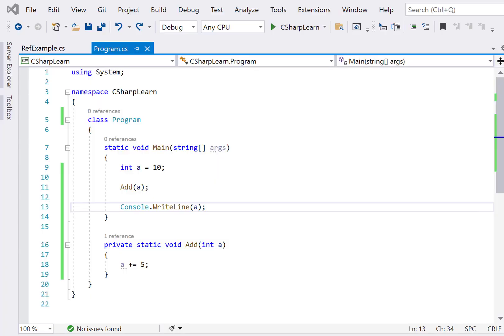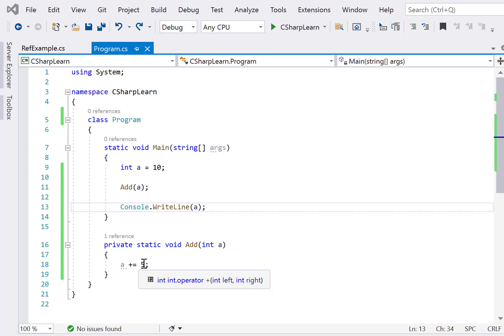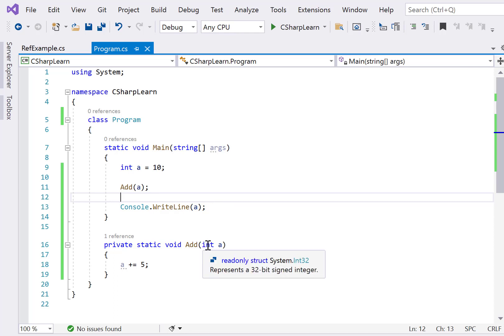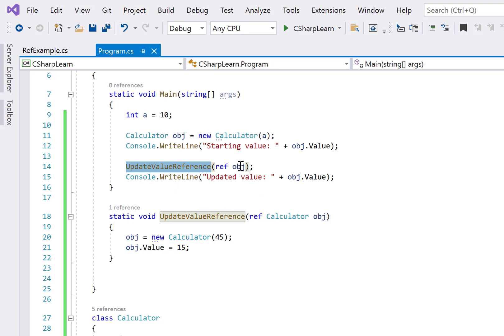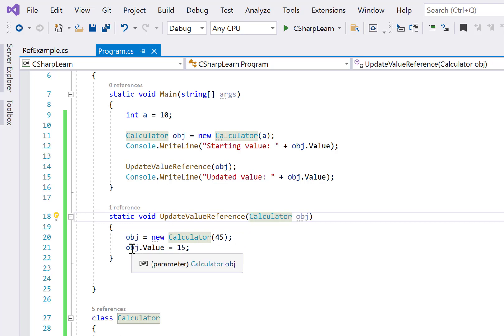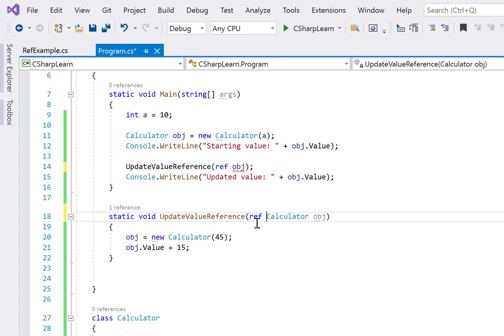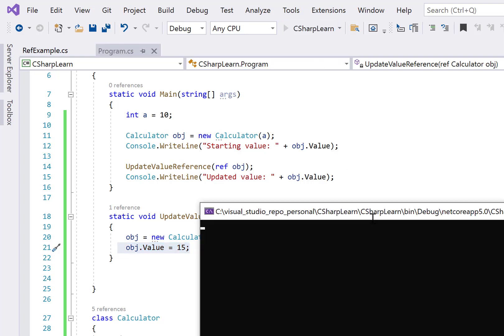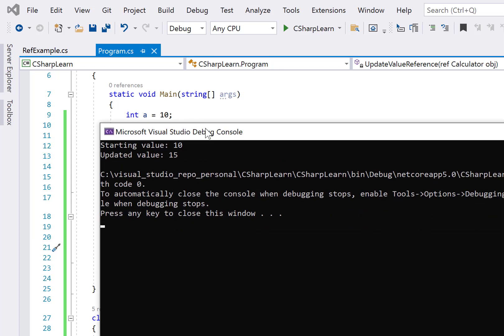C# Tutorial: ref keyword | How to use 'ref' keyword | With Examples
The ref keyword indicates that a value is passed by reference. Please see the video with live example.